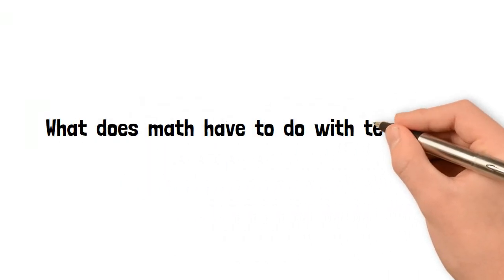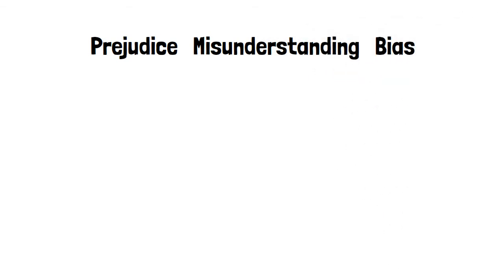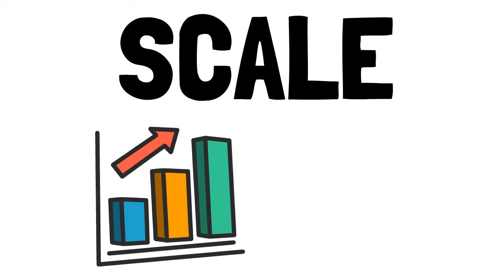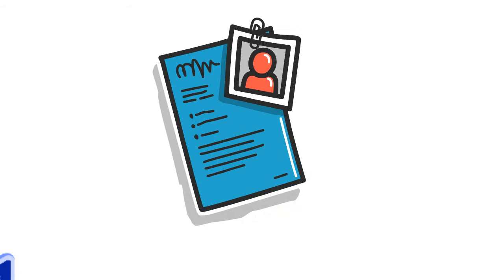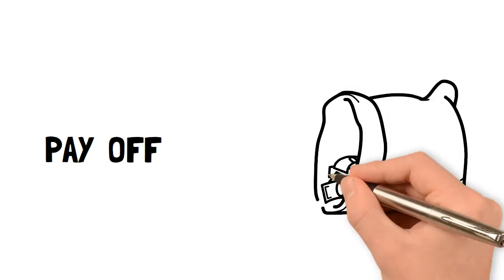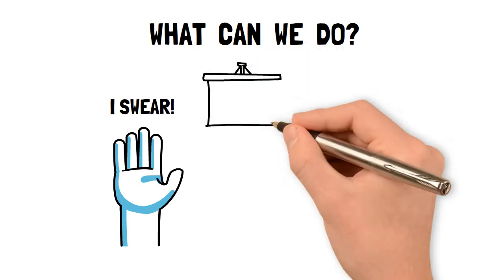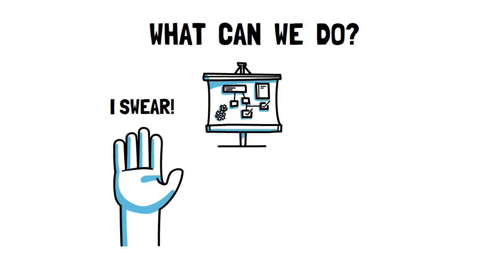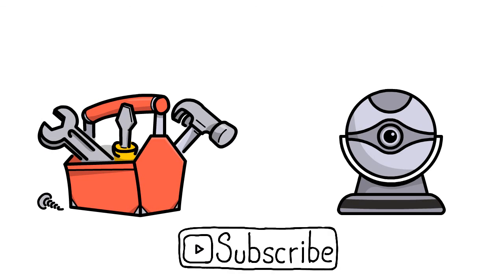Weapons of Math Destruction | Animated Summary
This animated 'Weapons of Math Destruction' summary will provide a quick analysis of the current use of algorithms and their negative effects on our society.